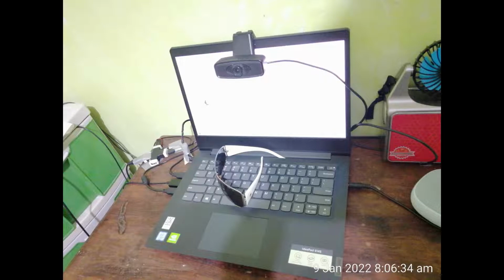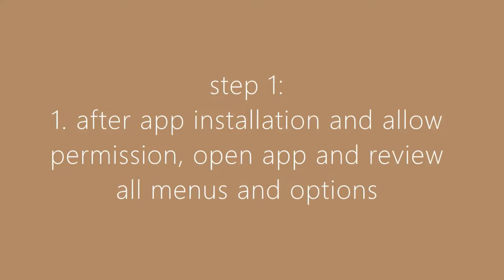GOLDWAVE Android/IOS phone audio editor (English guide part1 basic editing(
easykolam , detailed, fast paced and clear tutorial in english.
blind and vision impaired accessible Goldwave android app. also available for IOS gadgets thru apple store.
episode is also available on apple podcast, spotify podcast, google podcast and youtube channel.